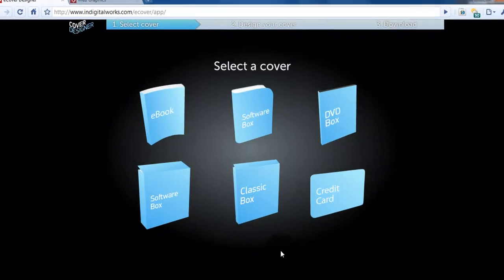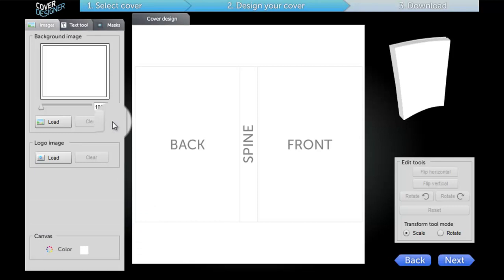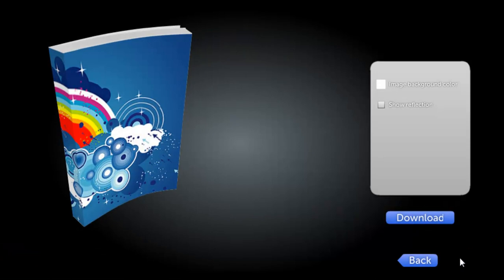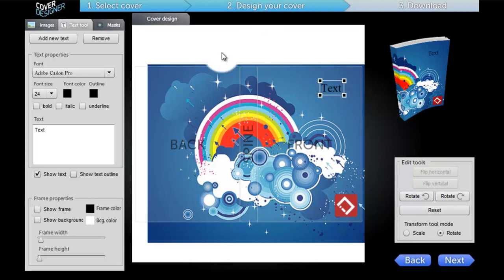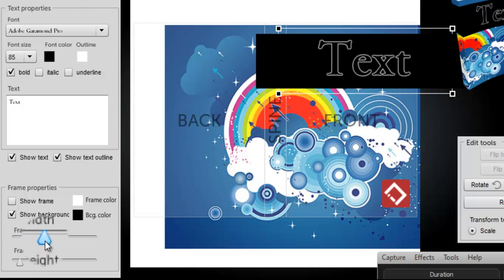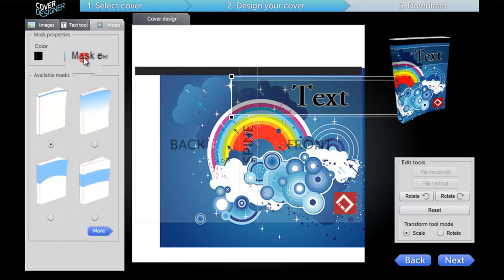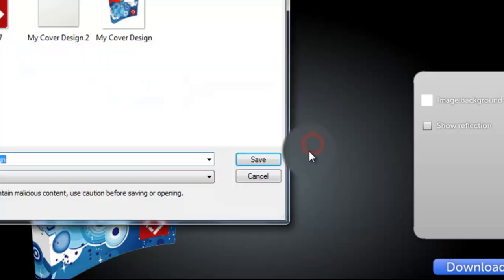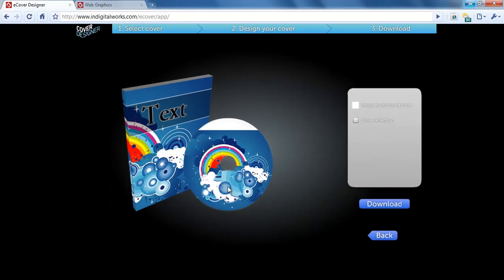eCover Maker Tutorials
This video teaches how to create 3D eCover with ease and free of charge. You can order for the eCover creator web-based software

Are You Struggling To Sell Online?
Or Are You Looking For How To Make Good Money Online As A Digital Marketing Expert?

"Discover How To Become A Wordclass Digital Marketing Expert That Makes *7 Figures* Consistently With Ease!"

Digital Marketing Domination Masterclass is a Step-by-Step Digital Marketing Course That Turn You To A Wordclass Digital Marketing Expert From The Comfort Of Your Home In 3 Days.

Discover The Top Digital Marketing Skills That You Can Use  To Multiply  Sales Of Your Products and Services and Also Multiply Your Profits.

You Can Also Make Money Running Your Own Digital Marketing Agency Like I Do.

You need Digital Marketing Domination Masterclass.

If You Will Like To Download My Free Digital Marketing Handbook, Click Here To Register For My Facebook Marketing Workshop